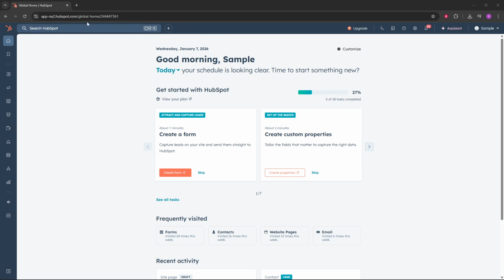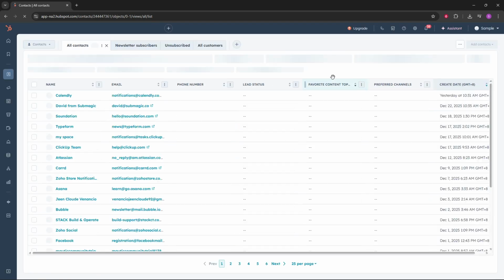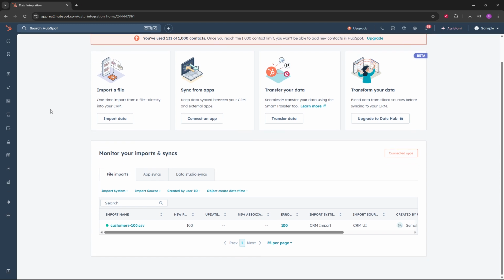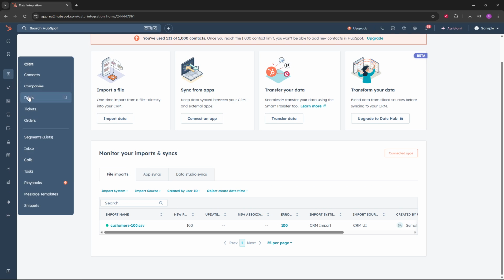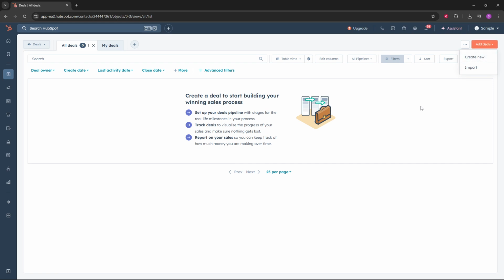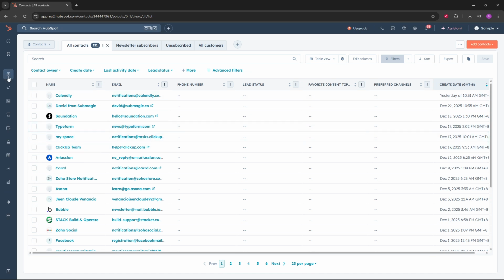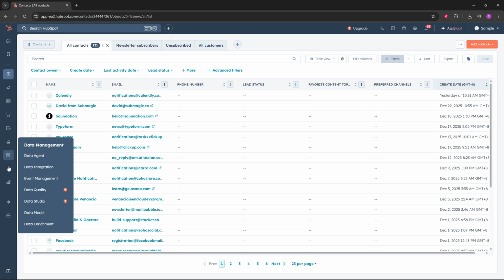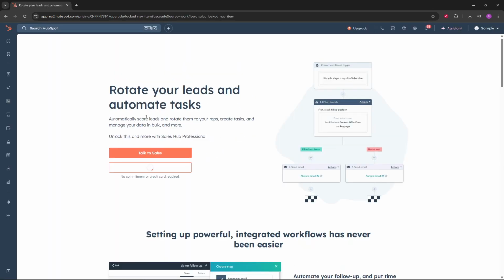How To Use HubSpot CRM For Sales (Full Guide)